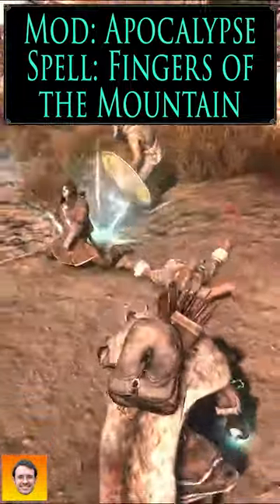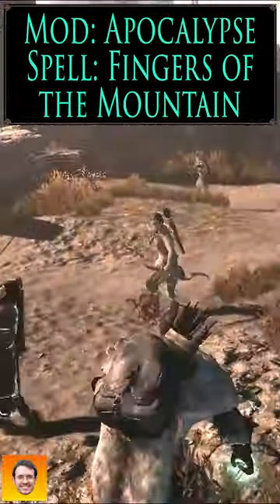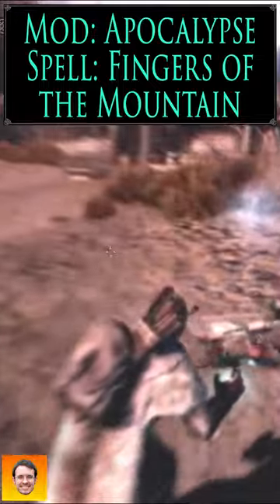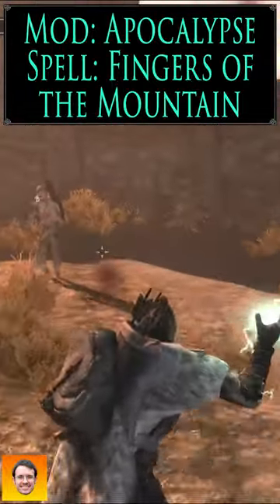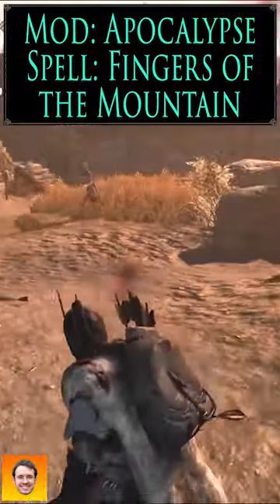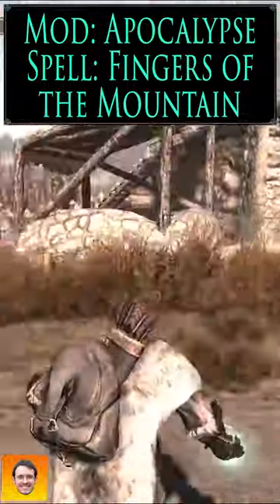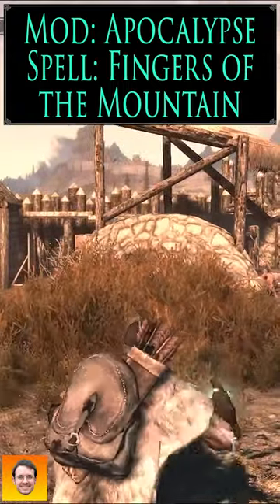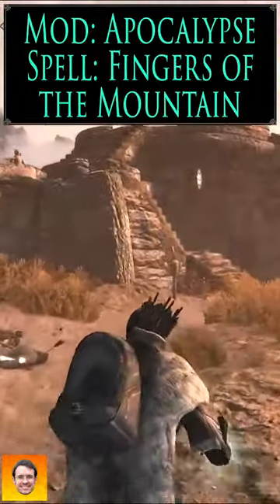Checkout the FINGERS OF THE MOUNTAIN spell from the Skyrim Spell Mod APOCALYPSE!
Enjoy this clip from my full review of EVERY Destruction spell in the Skyrim Spell Mod "Apocalypse".